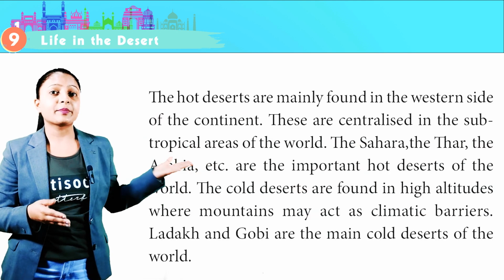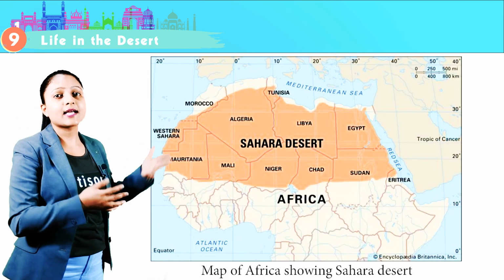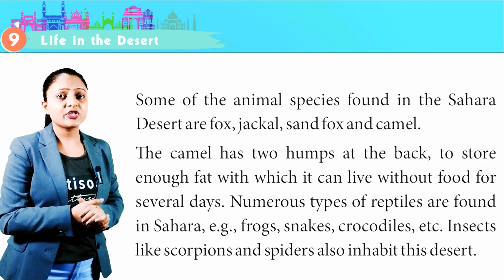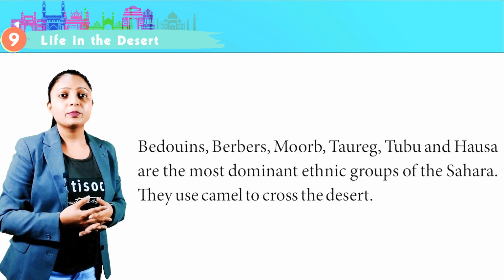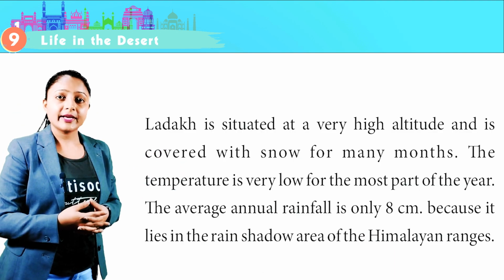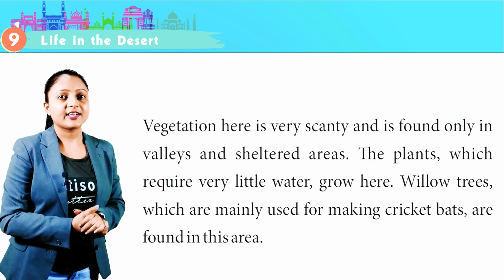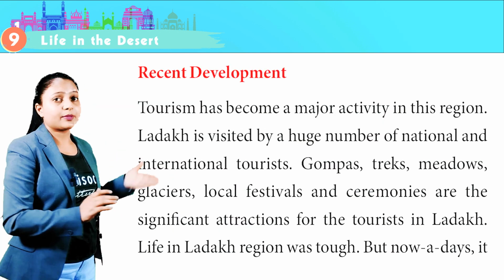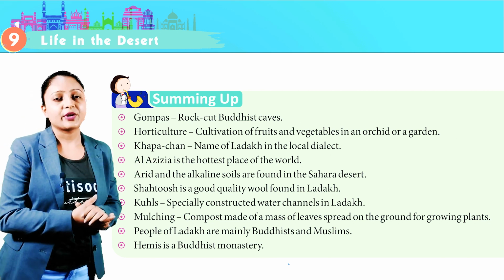CHAPTER 9 GEOGRAPHY